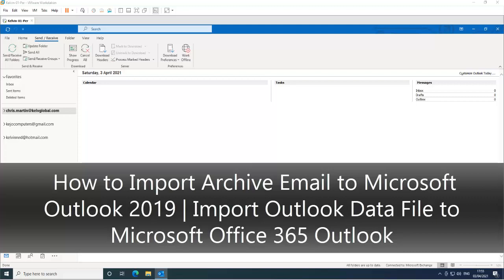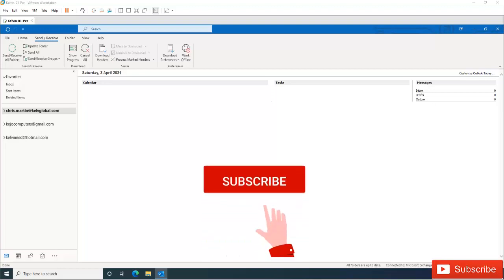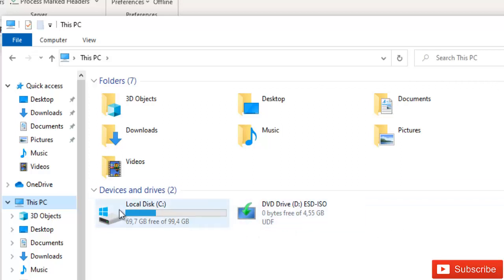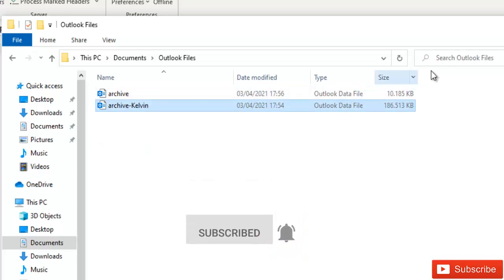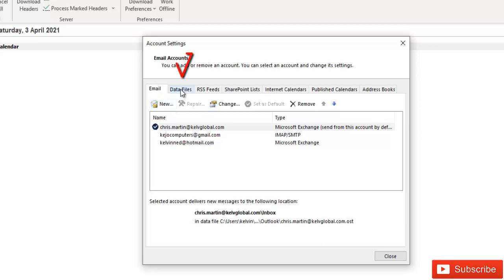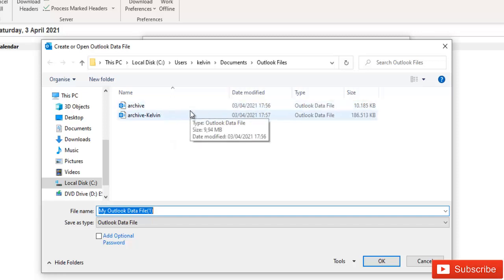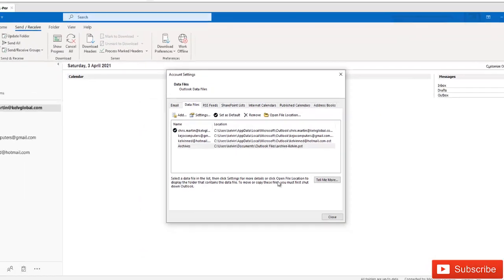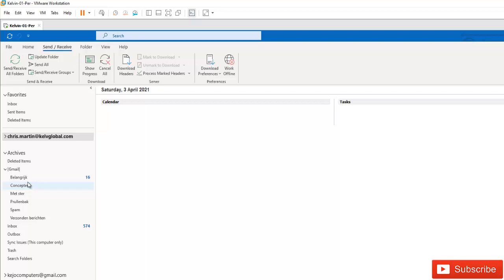How to Import Archive Email | Pst Files to Microsoft 365 Outlook | Outlook 2019 | Outlook 2021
In this video I demonstrate how to Import Archive Email to Microsoft Outlook 2019 | Import Outlook Data File to Microsoft Office 365 Outlook.